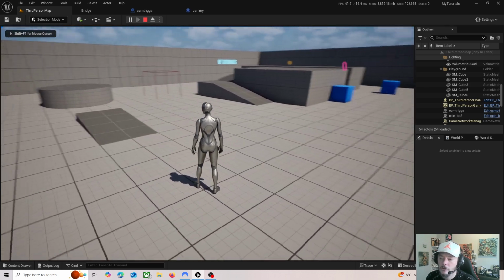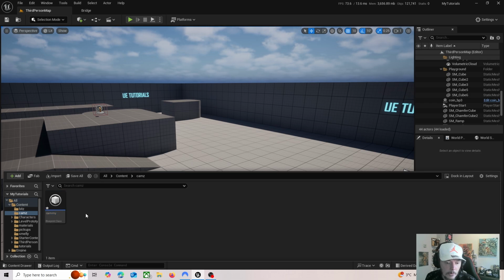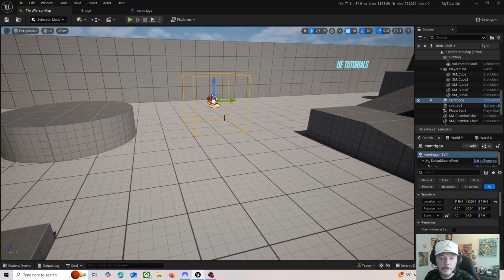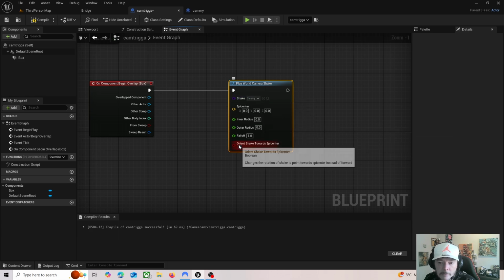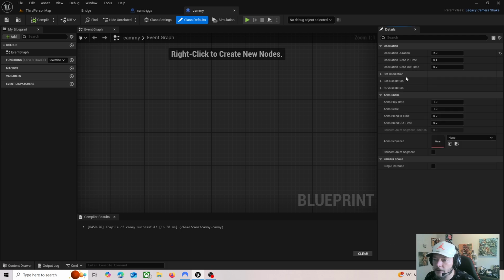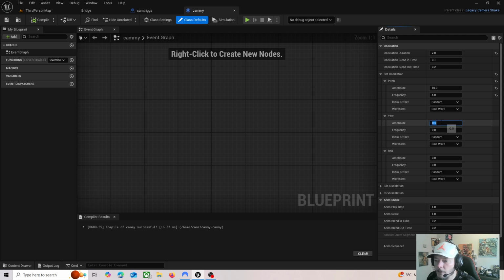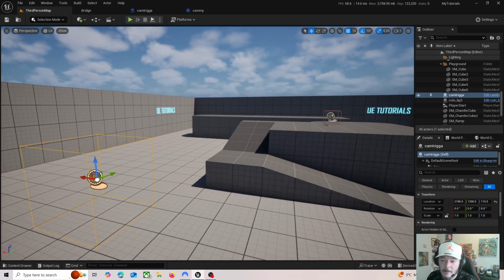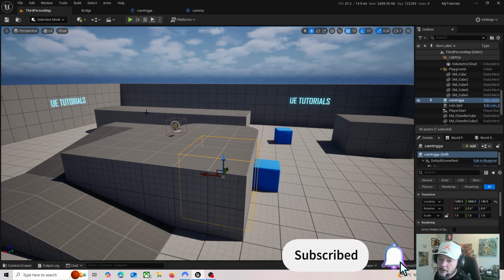How To Add Camera Shake In Unreal Engine (Beginner Tutorial)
Unreal Engine, Ue5, camera shake, game design, How To

In this Tutorial I will show you how to add a simple camera shake in unreal engine.

00:00 Intro
00:42 Getting Started
03:27 Node For Cam Shake
05:08 Cam Shake Details
06:18 Extra Info
09:05 Outro